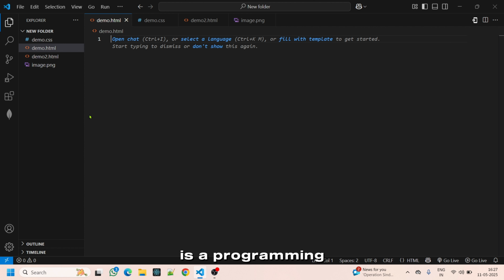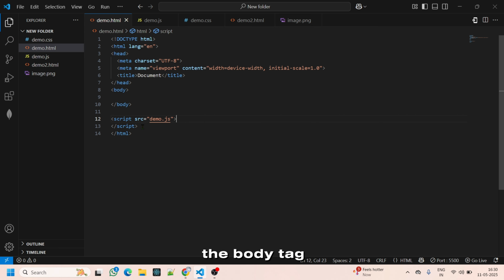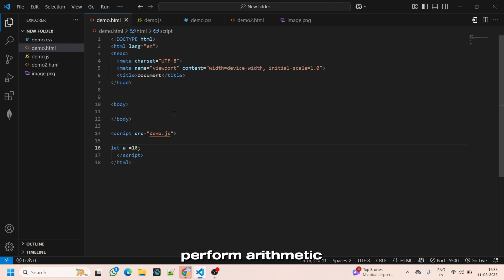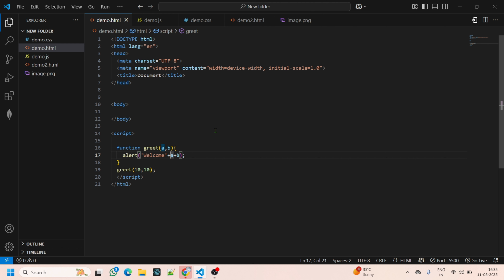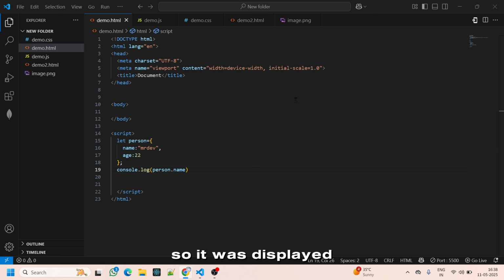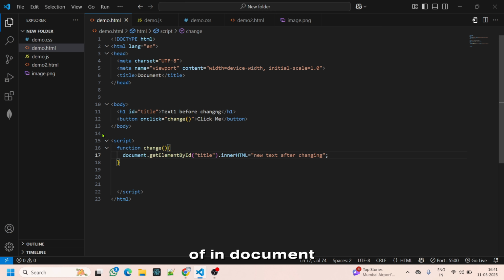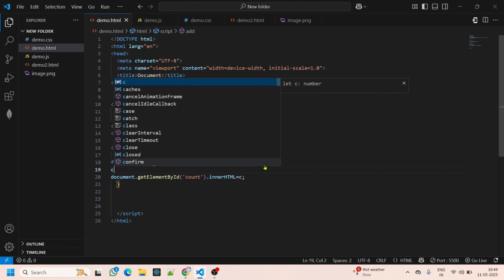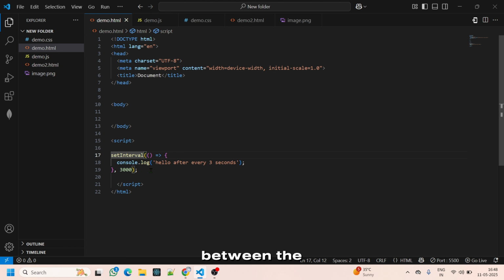Module-4 | Learn JavaScript From Scratch |Full Beginner Tutorial + Interactive Project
🚀 Welcome to Module-4 of our Complete Web Development Course for Beginners! In this video, we’ll dive into JavaScript Basics — the scripting language that adds life to your website! 🎉

👉 What you’ll learn today:
0:00 — 🔥 Welcome & What You’ll Learn Today!
Quick intro to what JavaScript is, why it’s essential for modern web development, and what cool things you’ll be building today.

1:04 — 📖 Introduction to JavaScript (What & Why)
Understand what JavaScript actually does on a webpage, and why it’s called the “brain” of web development.

1:39 — 📑 JavaScript Example Structure (How to Add It)
See how to properly link JavaScript to your HTML file — inline, internal, and external scripts with real examples.

4:39 — 🧱 JavaScript Building Blocks (The Core Concepts)
Get a feel for how JavaScript programs are made: statements, values, operators, and expressions.

5:45 — 📦 Variables in JavaScript (var, let, const Explained)
Learn how to store information using var, let, and const — with best practices for beginners.

8:06 — 🛠️ Functions in JavaScript (Create Reusable Code)
Create your own functions to organize code better and run actions whenever you need them!

10:26 — 📚 Arrays in JavaScript (Storing Multiple Values)
Discover how to create lists of items, access them, and manipulate arrays for dynamic content.

11:37 — 📦 Objects in JavaScript (Key-Value Data Storage)
Master objects to store multiple pieces of related data under one variable — the backbone of JS data structures.

12:34 — 🌱 DOM (Document Object Model) Basics
Learn how JavaScript interacts with your webpage elements, change text, colors, and images live!

15:20 — 🎉 Events in JavaScript (Make Things Happen)
Set up clicks, hovers, and other events to trigger functions and animations on your site.

18:05 — ⏰ setTimeout & setInterval (Bonus Concepts!)
Bonus section on how to run code after a delay or repeat actions — perfect for animations and timers!

21:13 — 👋 Outro & What’s Next

🔥 No prior experience? No problem! I’ll guide you step-by-step with clear explanations and live coding sessions.